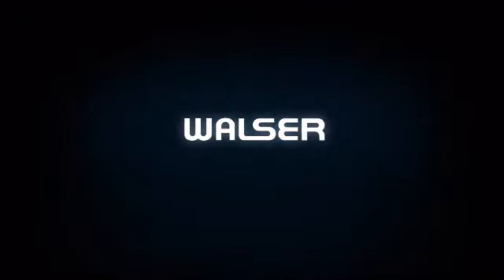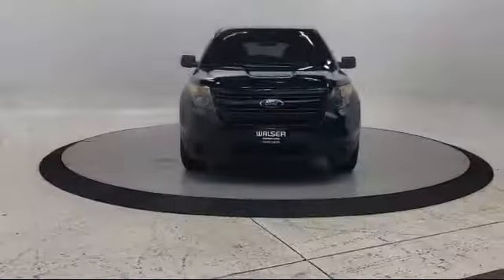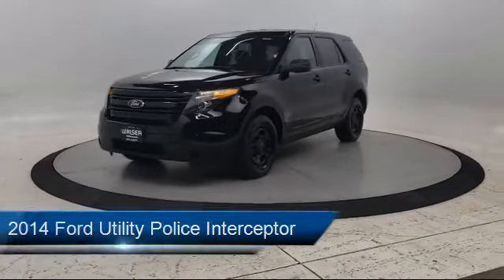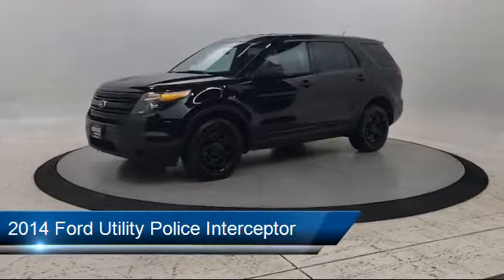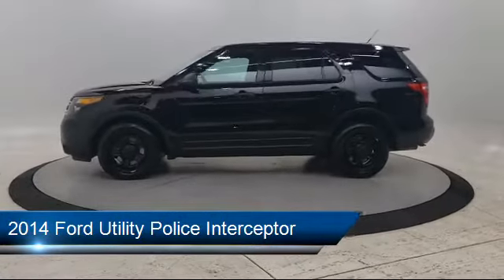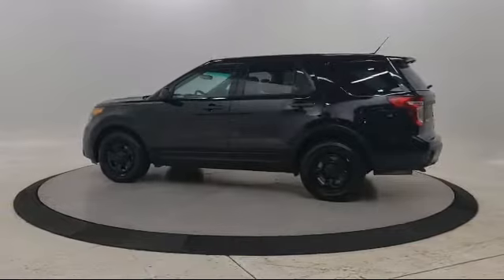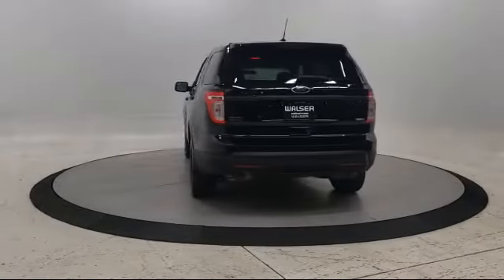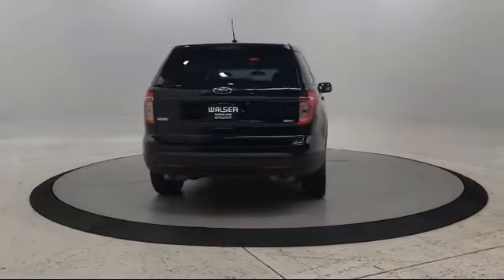2014 Ford Utility Police Interceptor POLICE INTERCEPTOR Burnsville Apple Valley Argonne Shakopee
2014 Ford Utility Police Interceptor POLICE INTERCEPTOR Stock Number: 13AO902T Vin:1FM5K8ARXEGB54415.

Walser Subaru is proudly serving our friends and neighbors in Burnsville, Apple Valley, Argonne, Shakopee, and Savage. or give us a call at for more information about this or any of our other vehicles.
Walser Subaru
14900 Buck Hill Road